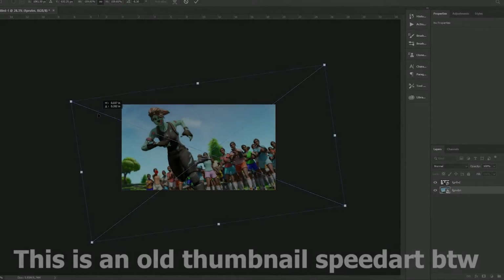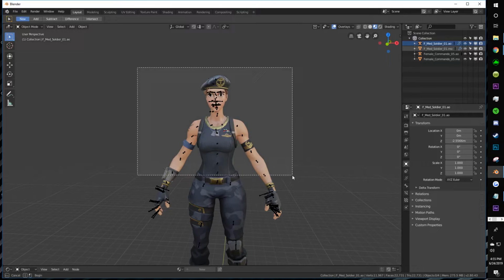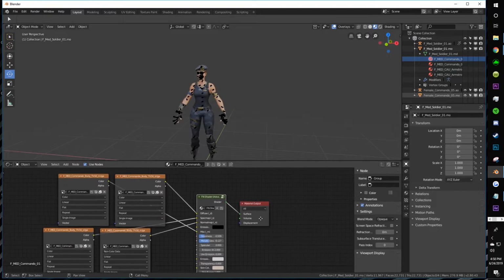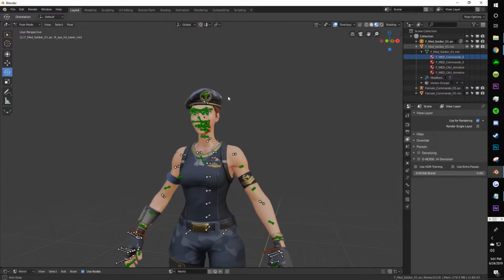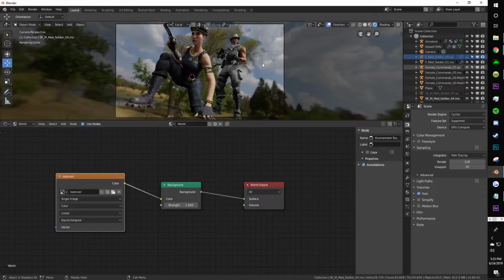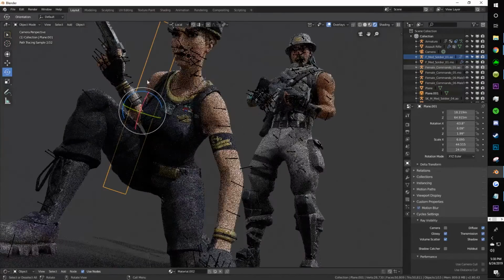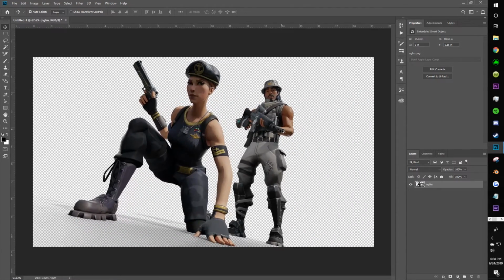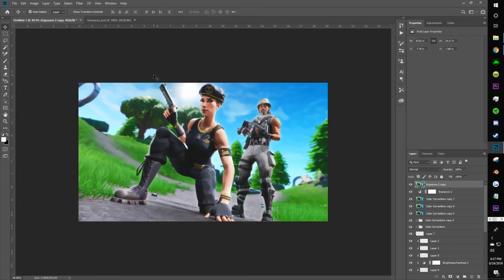HOW TO MAKE FORTNITE 3D THUMBNAILS Using BLENDER! w/Photoshop!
Stay Frosty!